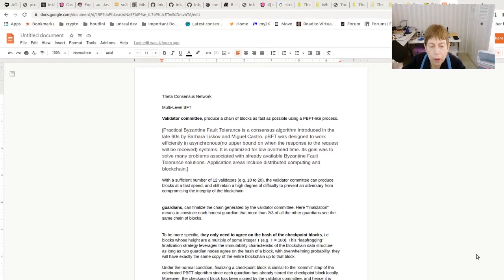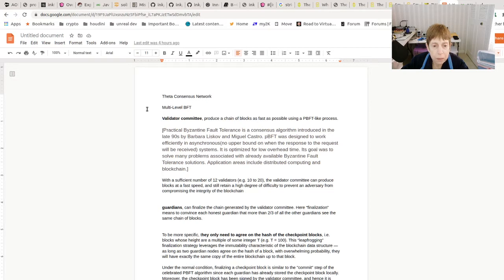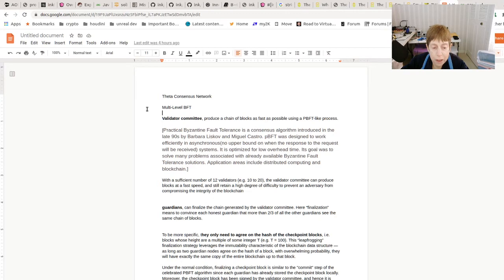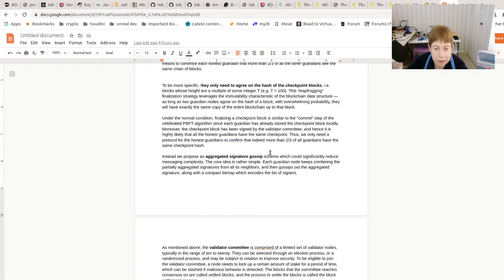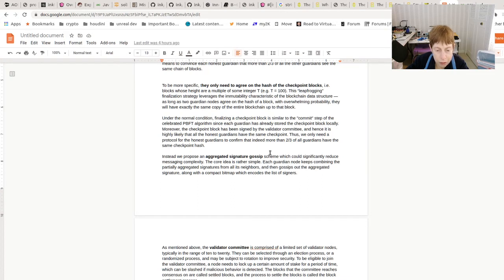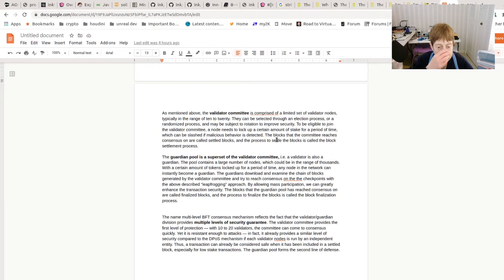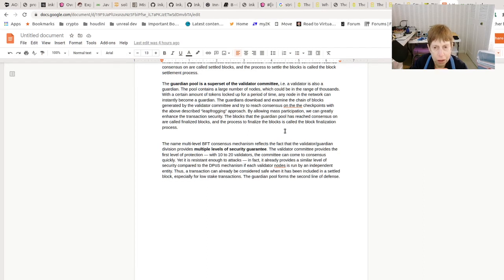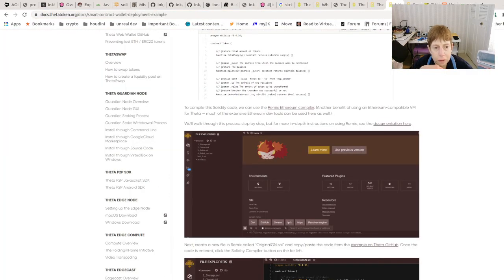Theta Network-Consensus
In this video I discuss consensus in the Theta Network.  The basis of the discussion is information from their second white paper which is available
here: